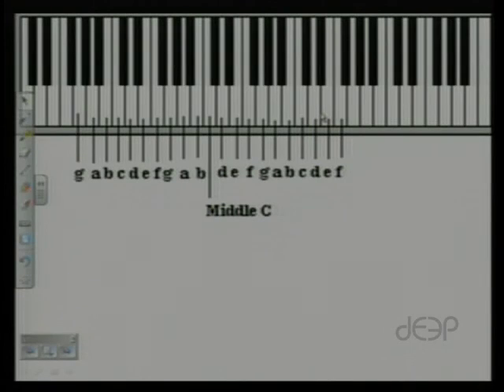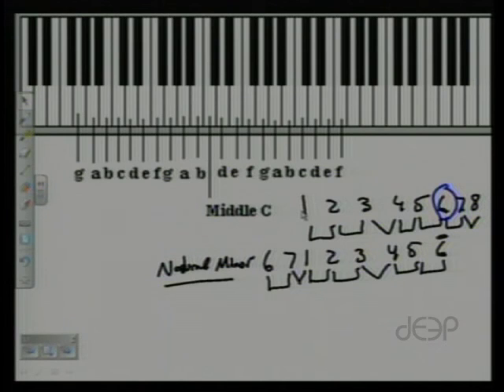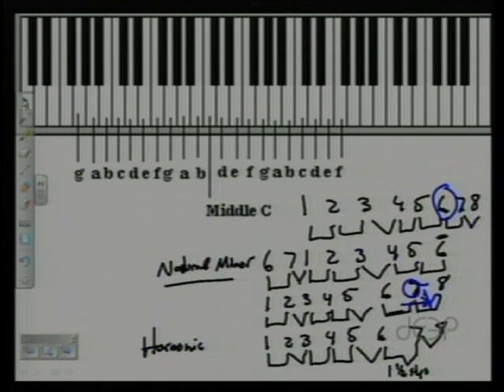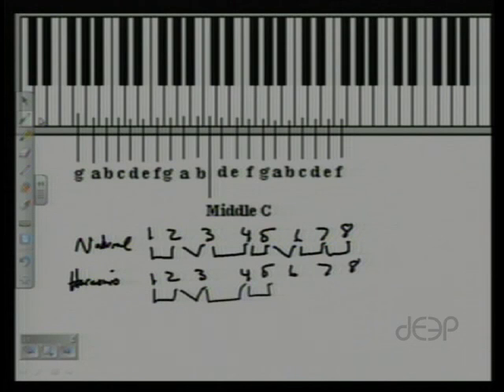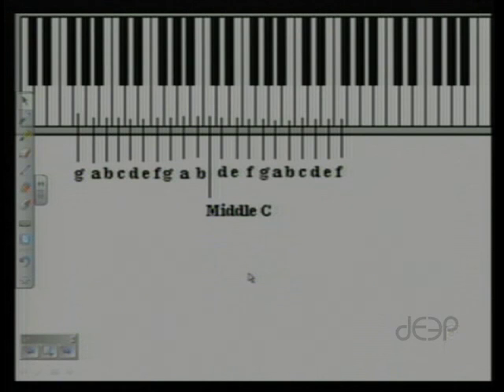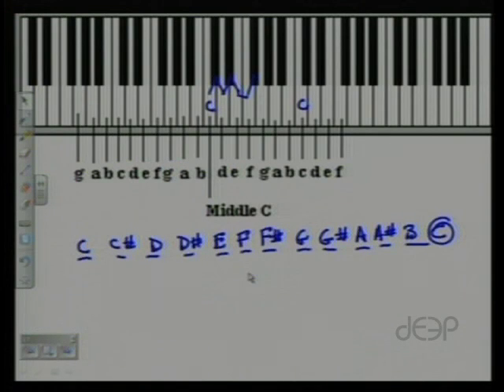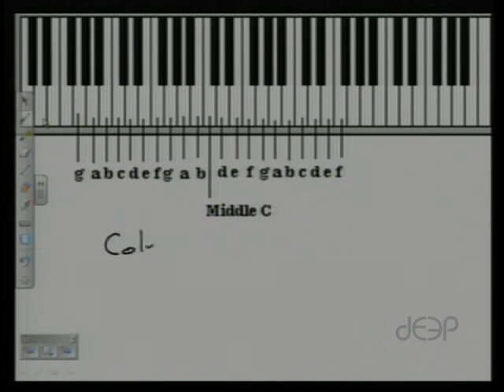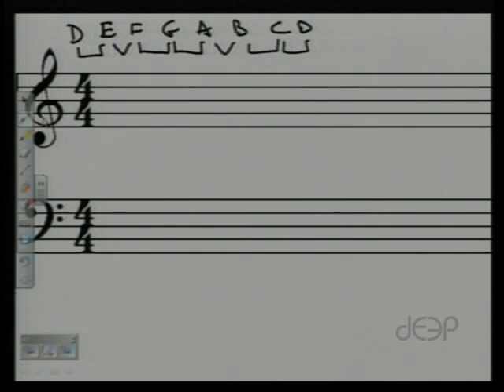Linear Theory, Lesson Four: Minor and Chromatic Scales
Music teacher Scott Laird from the NC School of Science & Math introduces minor and chromatic scales as part of a series of music theory lessons.